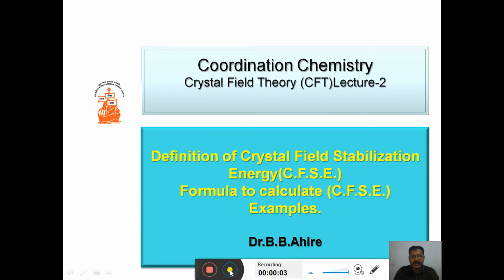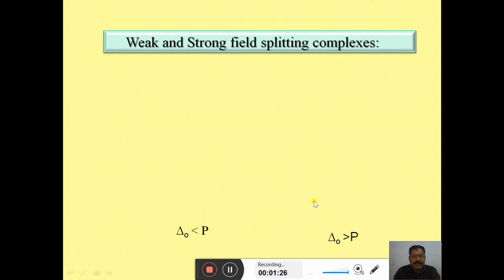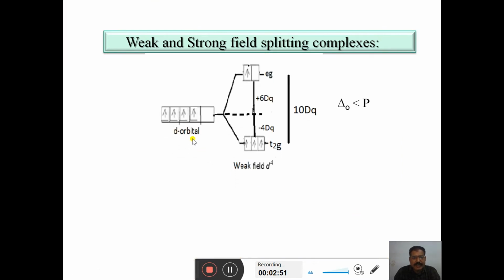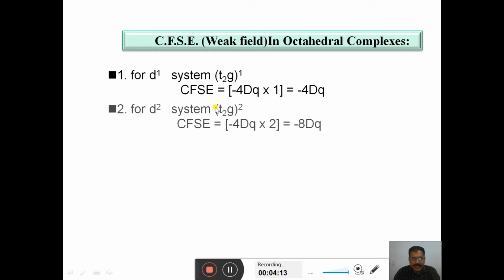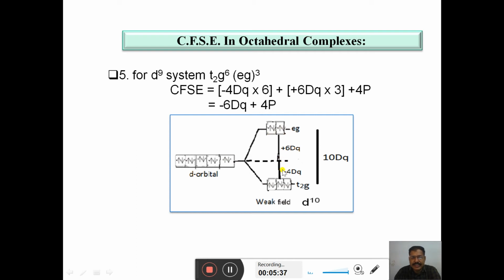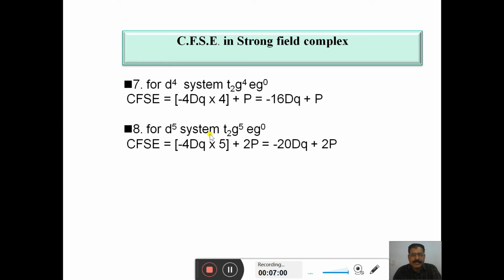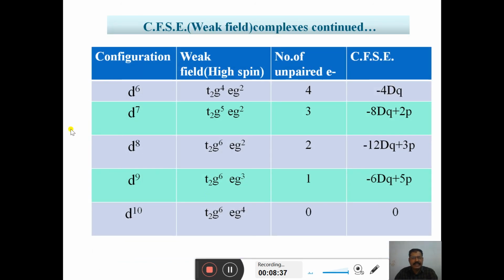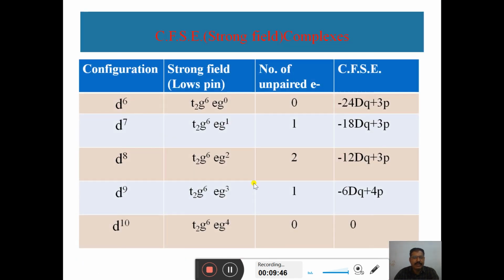Crystal Field Theory- CFSE- 2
What is CFSE ? and calculation of CFSE in weak and strong field complexes